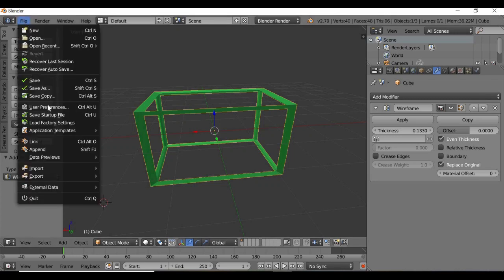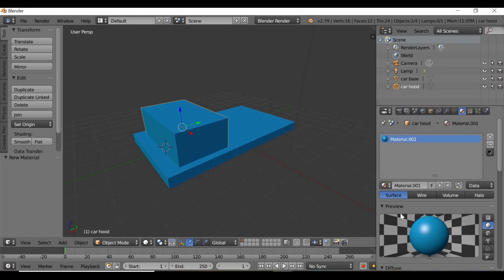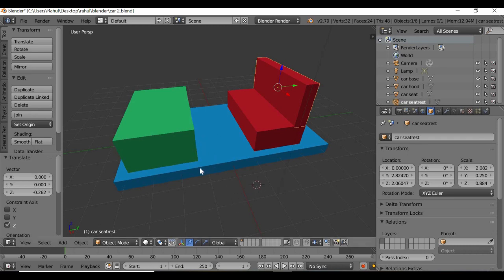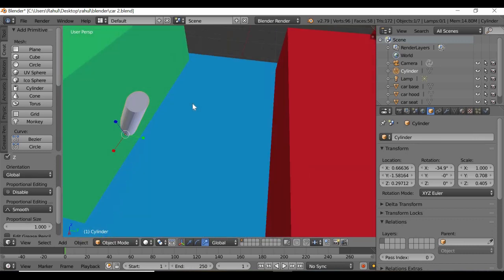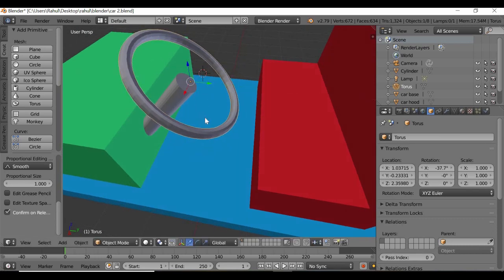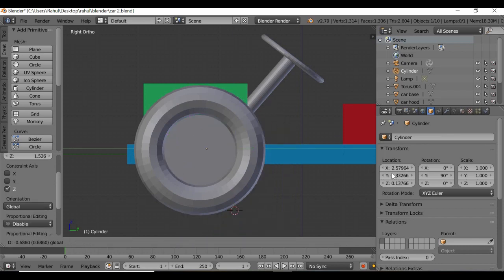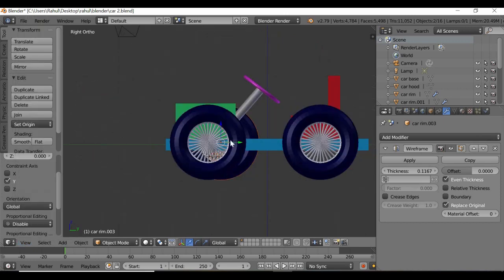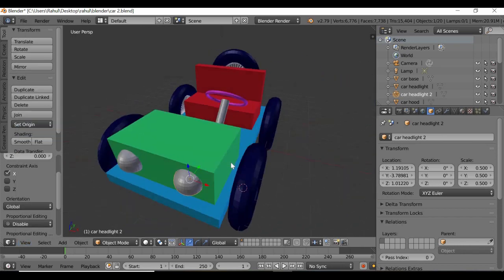Blender 2.79 beginner modelling Lego like car, learn Blender interface part 2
In this tutorial we will start modelling the car to understand how to use blender to create your first project.
1. how to create a manipulate basic objects.
2. rename objects
3. how to move scale and rotate objects
4. how to change color of objects.
5. how to add modifier to an object.
6. how to duplicate objects.